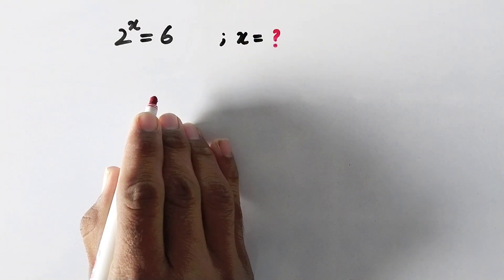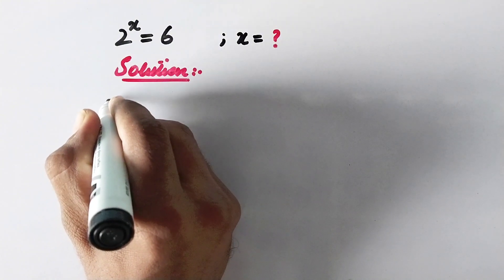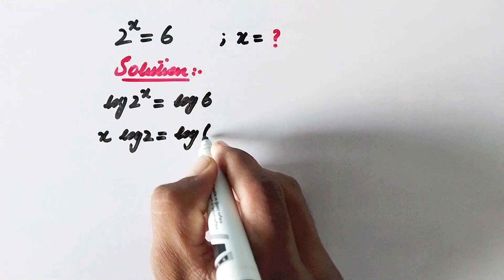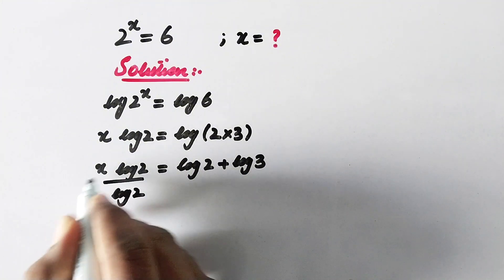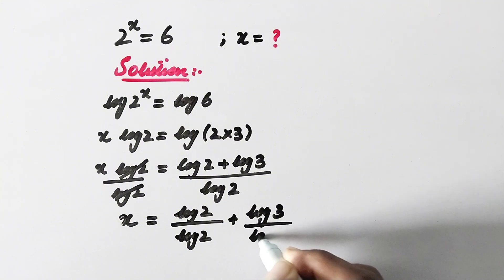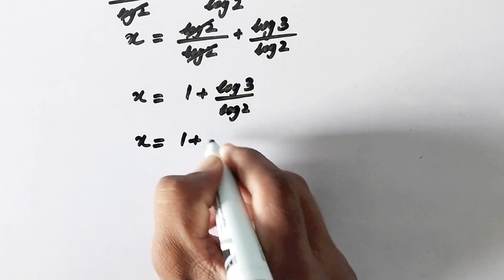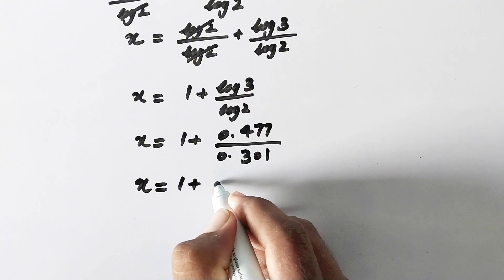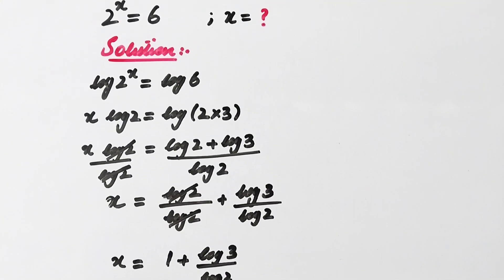A Nice Olympiad Mathematics Problem || Exponential Equation